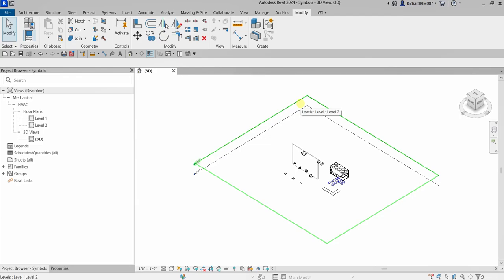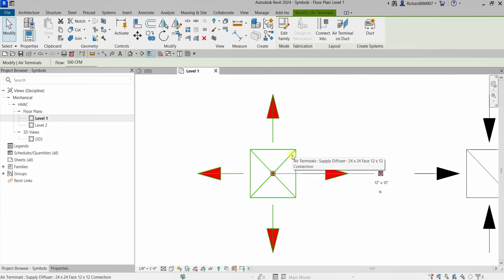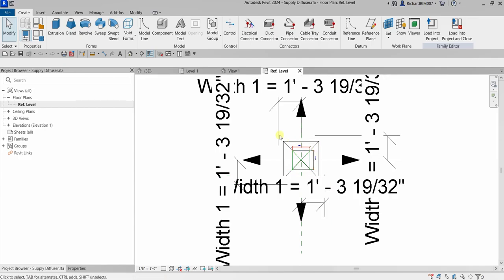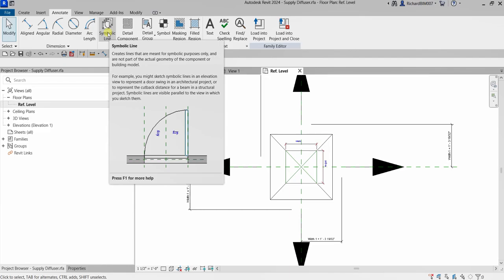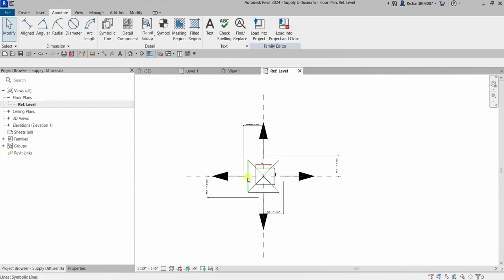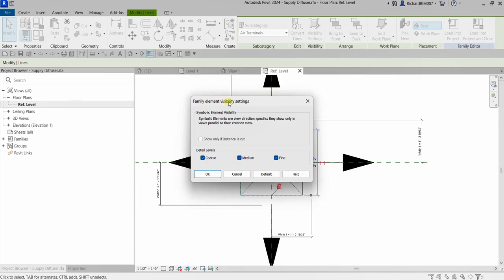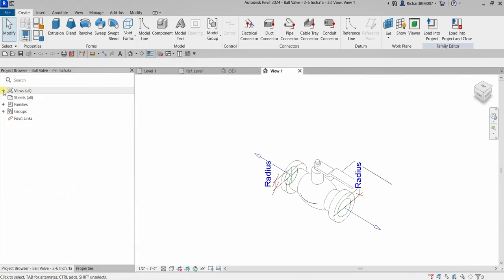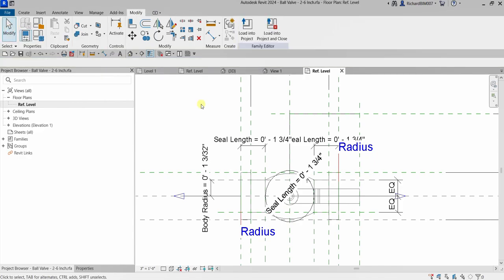REVIT MECHANICAL DESIGN PROFESSIONAL CERTIFICATION PREP: SYMBOLS USING SYMBOLIC LINE AND MODEL LINE